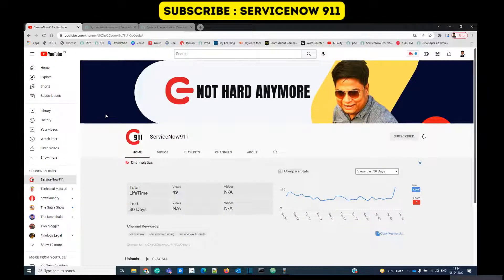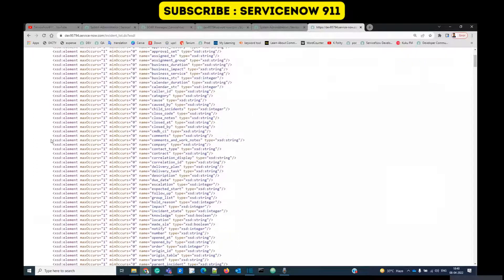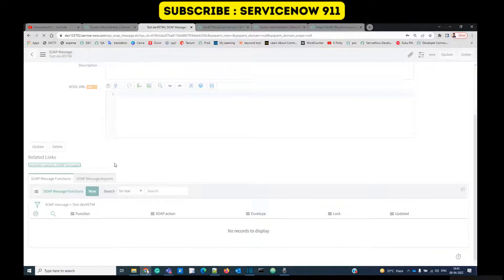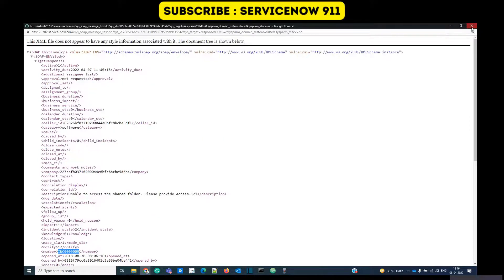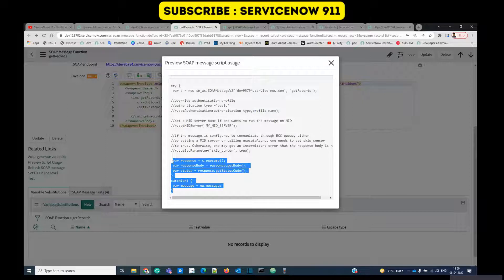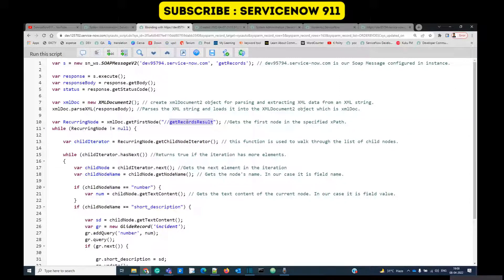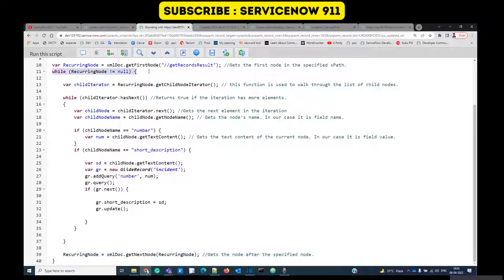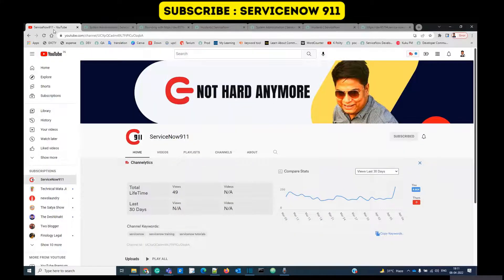How to parse XML in ServiceNow | SOAP Message | E-Bonding | ServiceNow Tutorials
The following questions are covered after watching the video -

Best way to Learn Web Services integration
How to do SOAP OUTBOUND INTEGRATION in ServiceNow
How to do SOAP INTEGRATION work in ServiceNow
SOAP webservice Integration in Servicenow
How do I create a SOAP message in ServiceNow
How do I test a SOAP Web service in ServiceNow
How do you integrate SOAP in ServiceNow
parsing a XML document
XMLDocument script object
Parsing through an XML String
How do I read XML files in Servicenow
What is XML data parsing in ServiceNow
How do I load XML into Servicenow
How to Read XML File in Servicenow